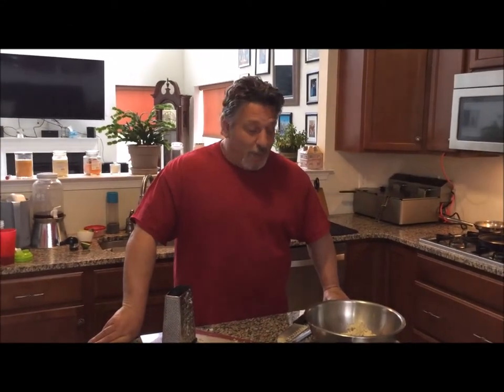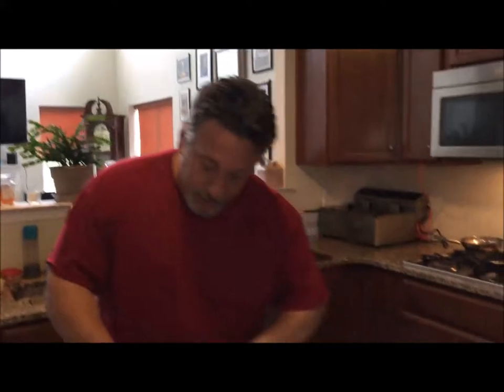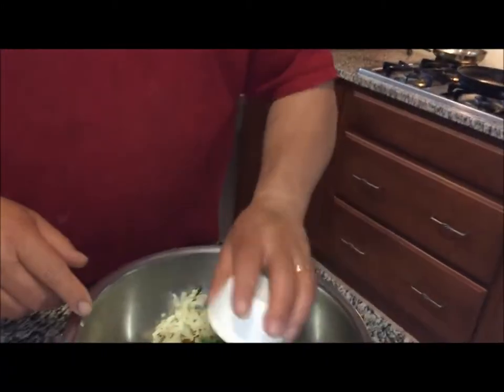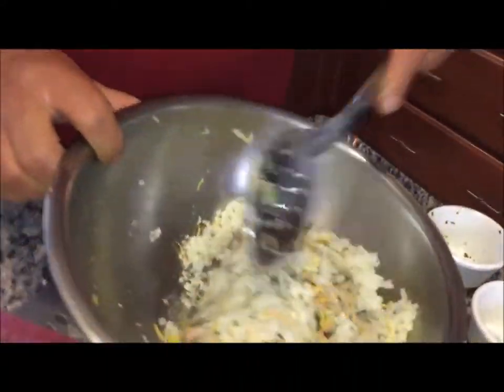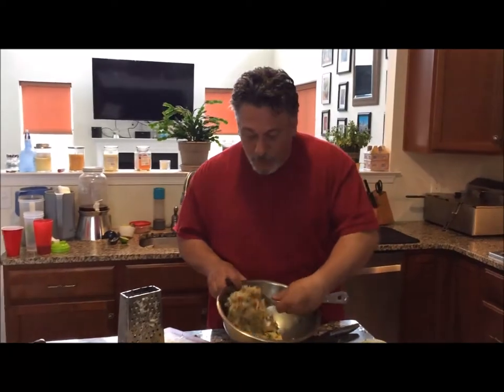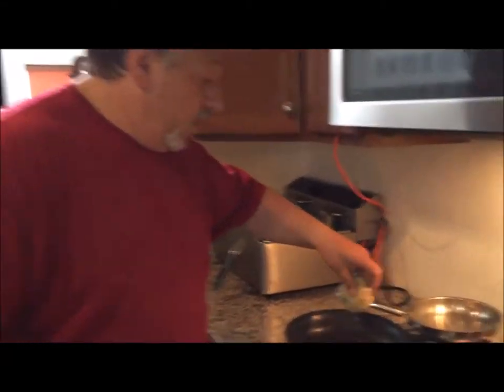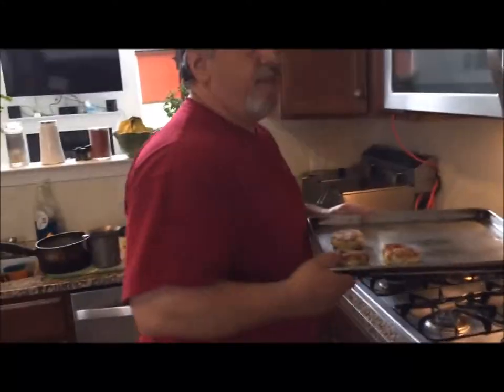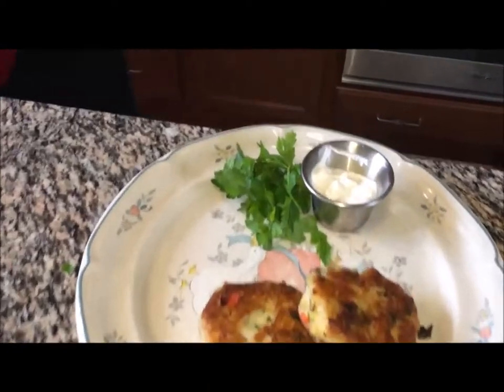Marquise Potatoes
How to make delicious Marquise Potatoes! TuesdayswithTeddy is tasty as always!!